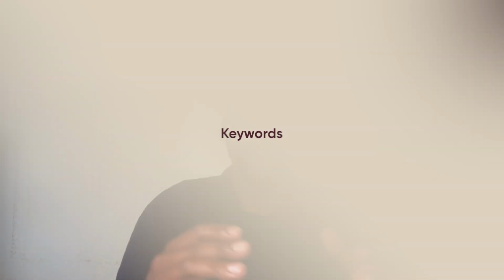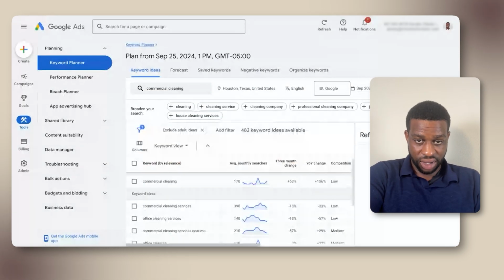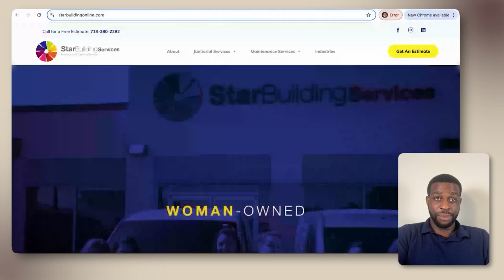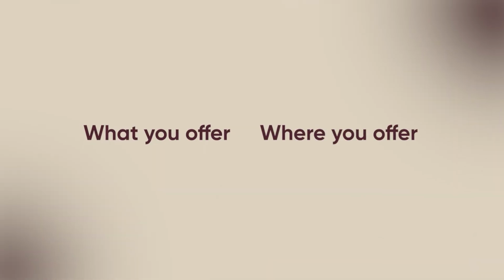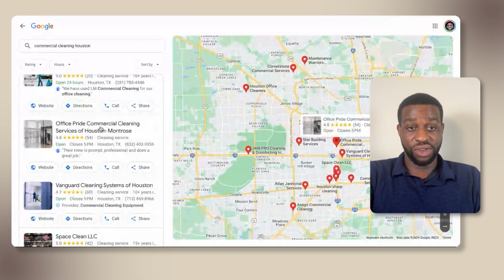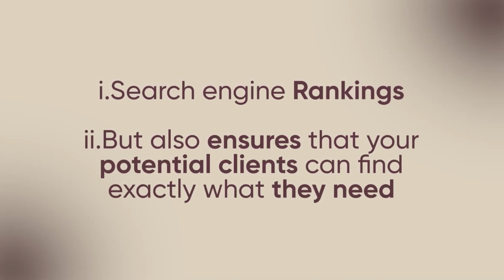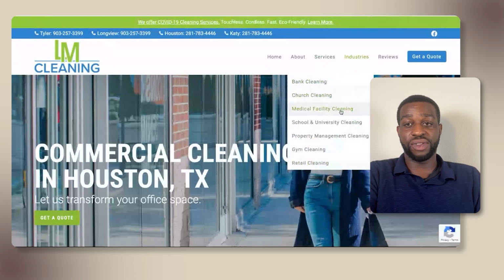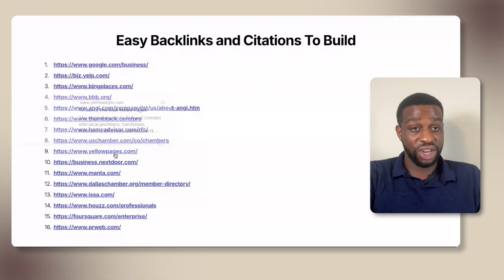SEO For Commercial Cleaning Companies (Lead Generation For Commercial Cleaning Companies)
SEO for commercial cleaning companies: how to rank locally and turn search traffic into walkthroughs.

Elevate Clients Inc is the B2B lead generation agency for commercial cleaning companies. $60M+ in pipeline generated for 80+ cleaning operators since 2023.